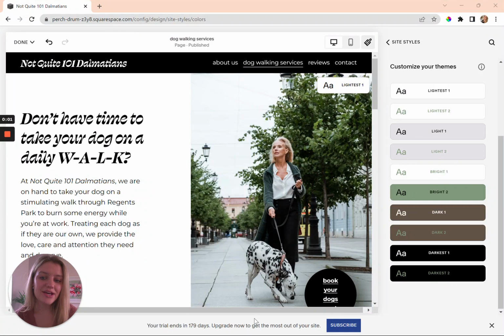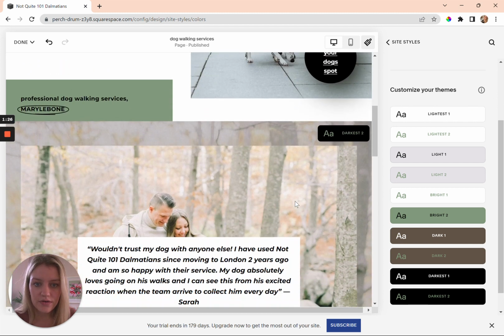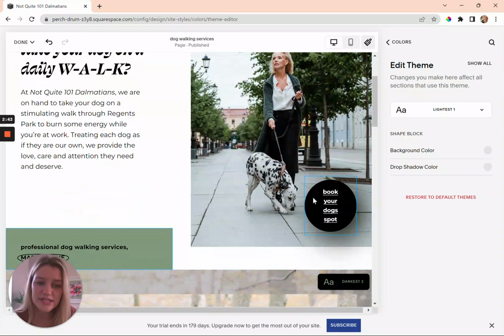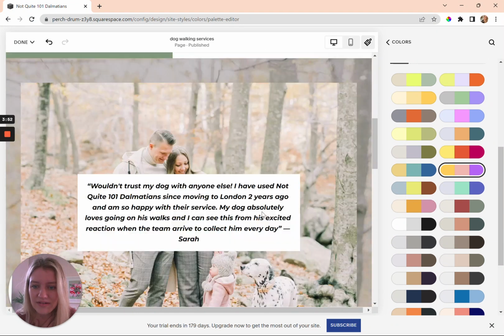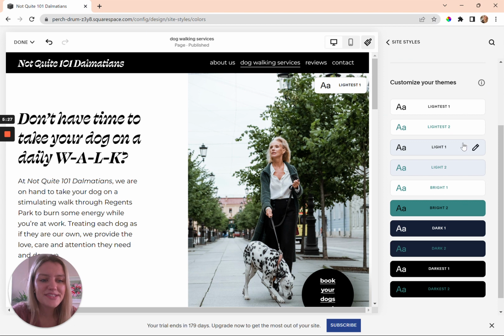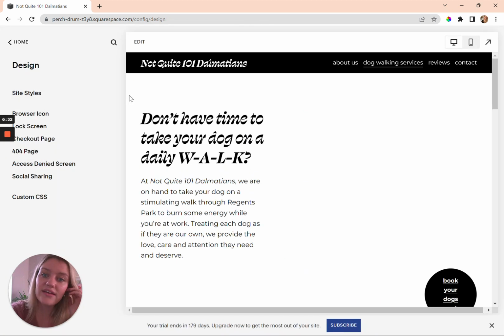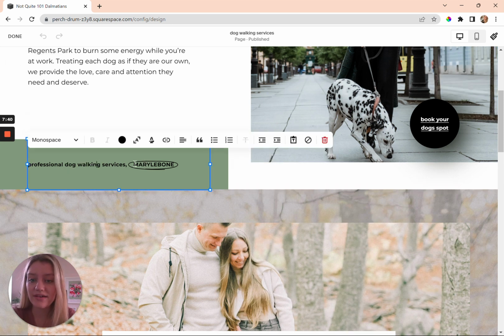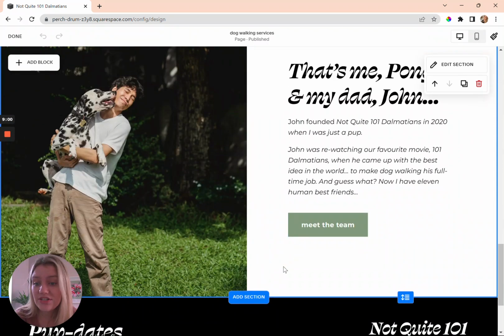Changing Colours | Squarespace Fluid Engine Tutorial